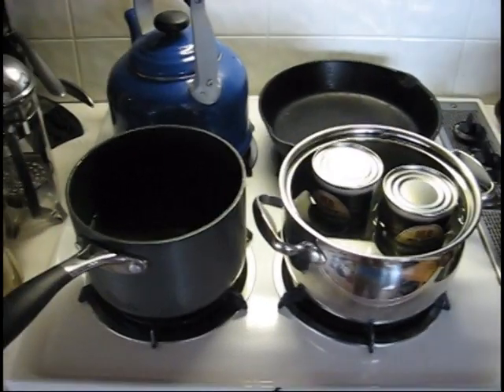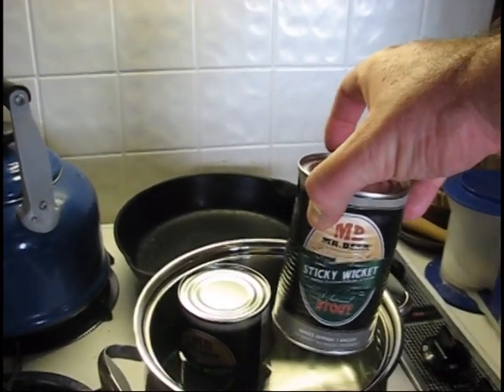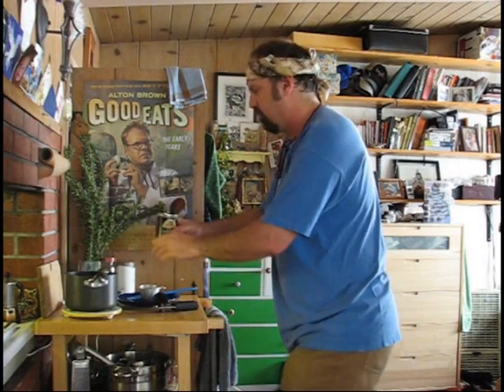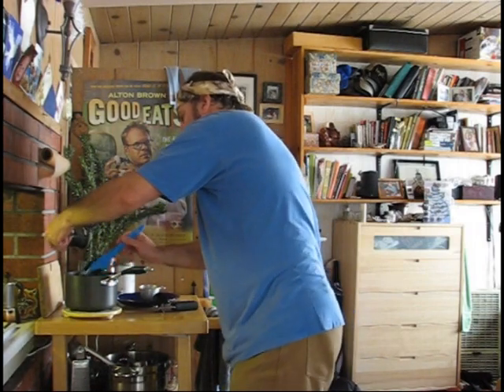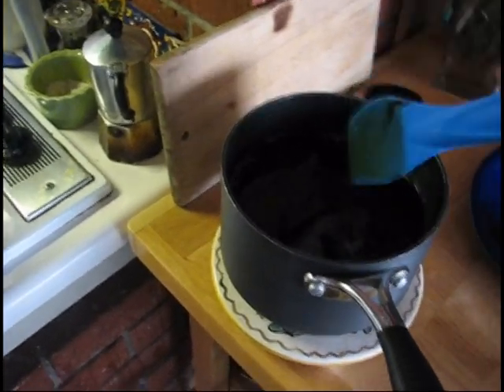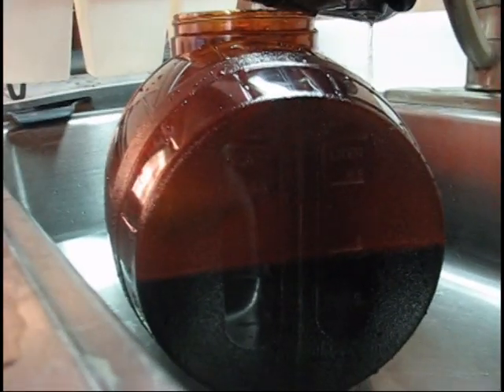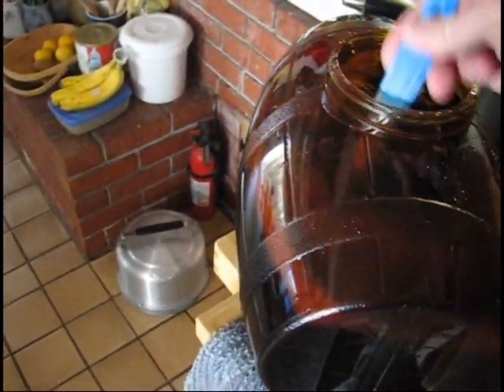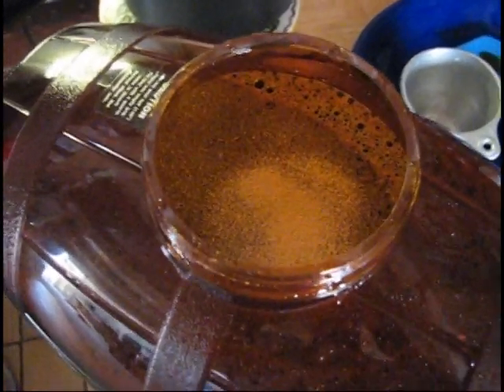Mr Beer Process_Part 2_Brewing.mpg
Part two of my Mr Beer instructional video where we continue with the brewing process.